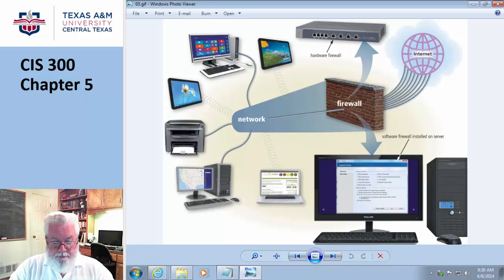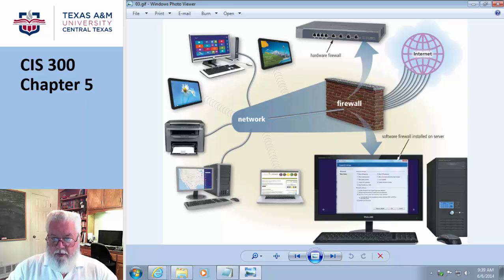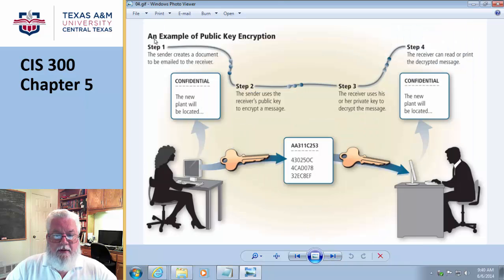CIS300 Chapter5 Part2